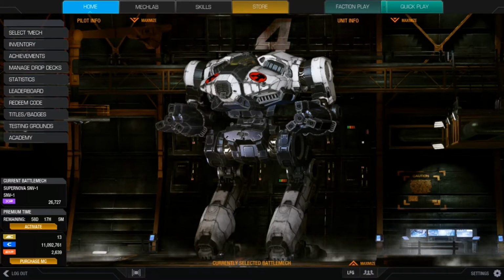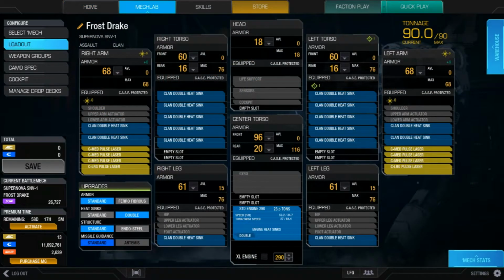To The Wire - Supernova-1- Mechwarrior Online Gameplay #8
An extremely close call during a conquest match, During my test run of the Super Nova-1

I apologize for the quite audio mic is having minor issues.